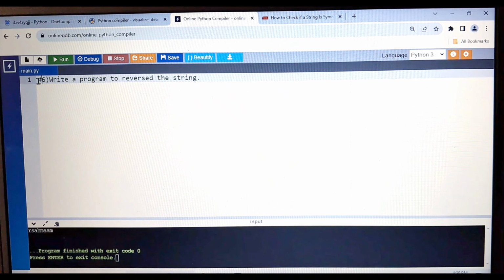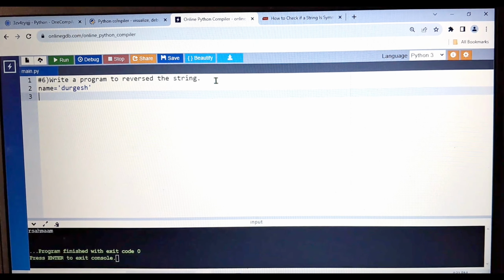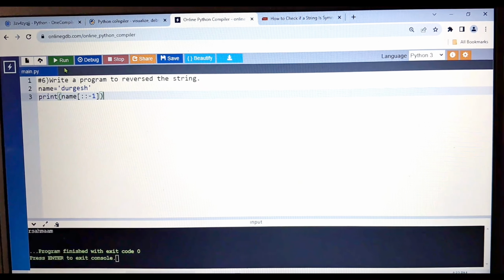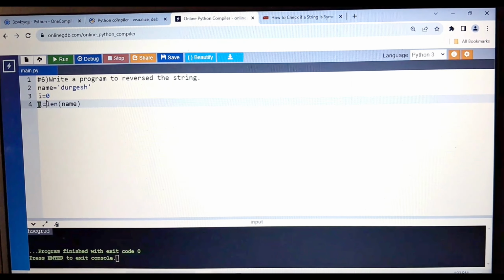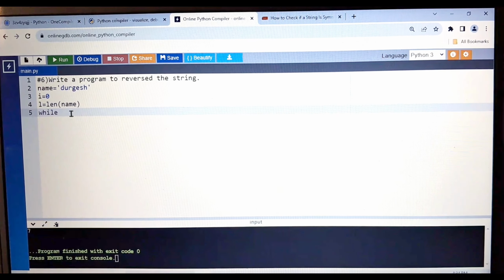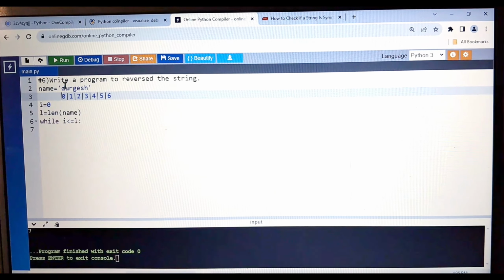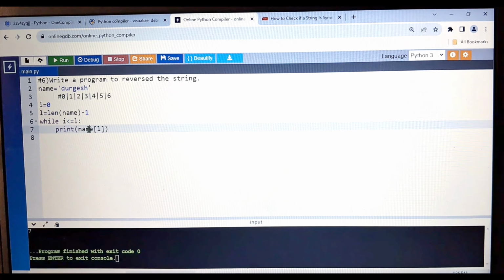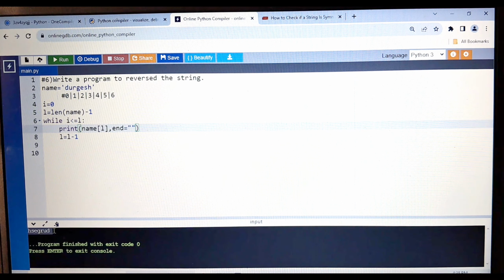Write a program to reverse the string in python.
Write a program to reverse the order of string in python.